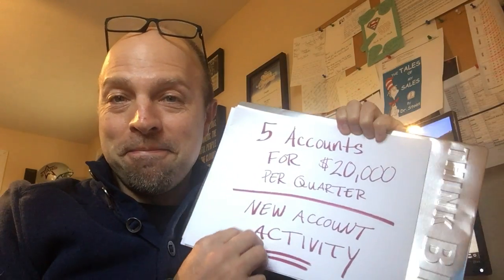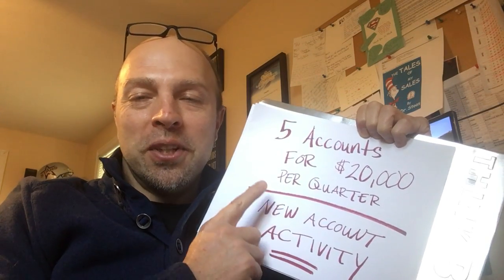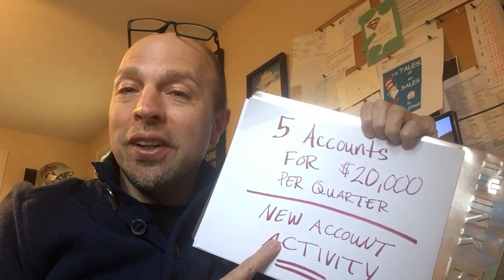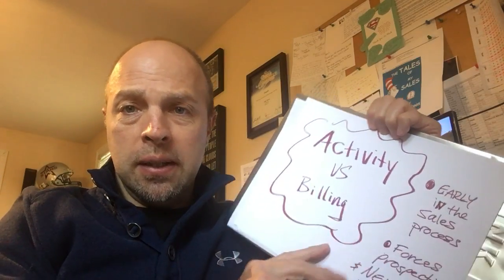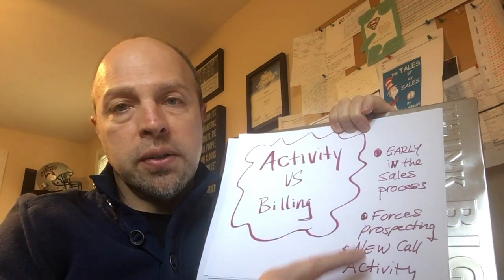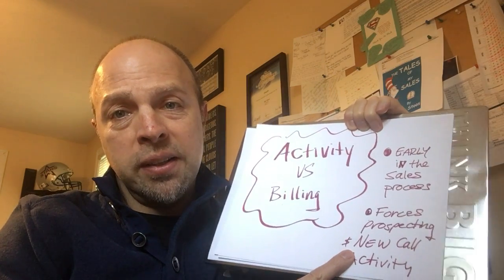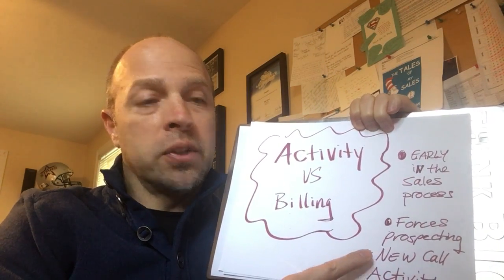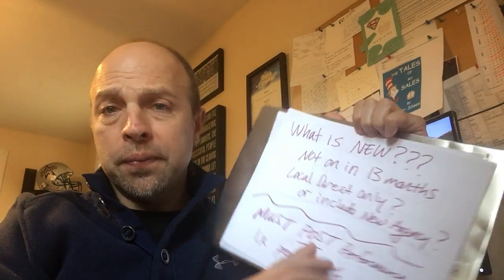5 New Business Accounts Per Quarter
New business is critical to the growth of any organization.  What gets measured gets done.  What is your new business standard for your sales team?